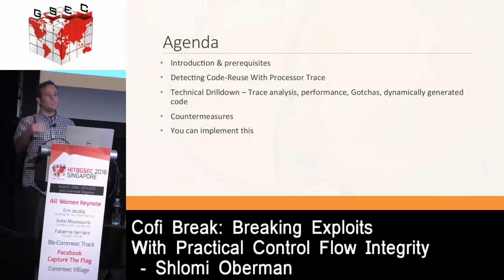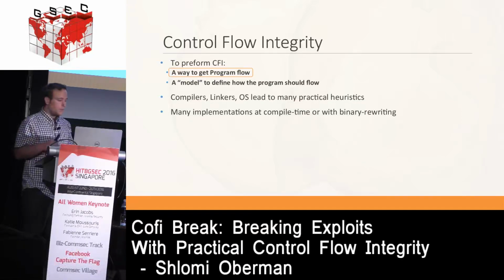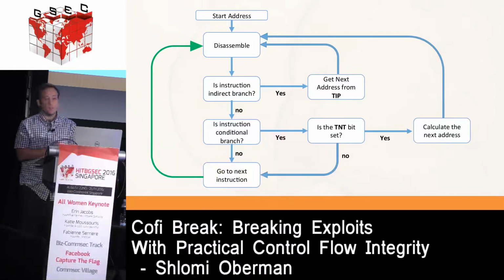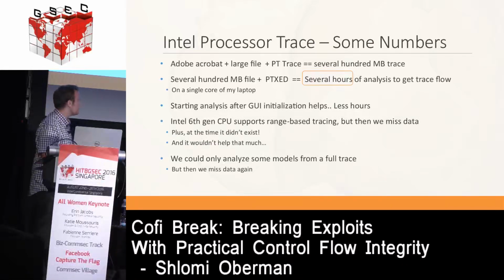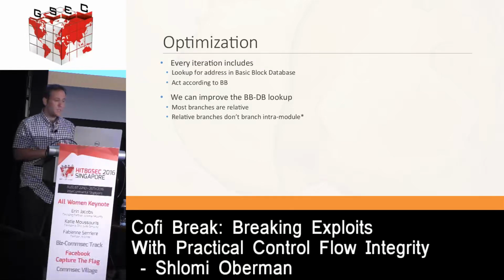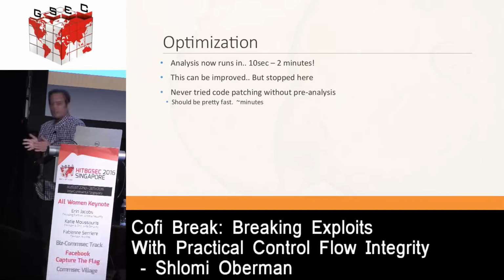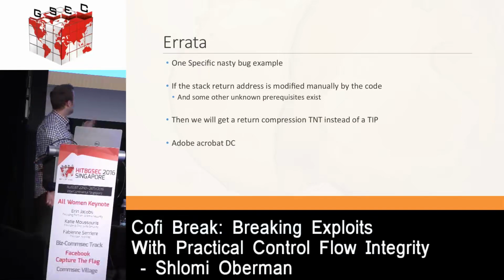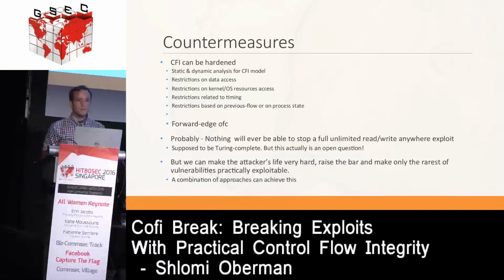Breaking Exploits Shlomi Oberman & Ron Shina